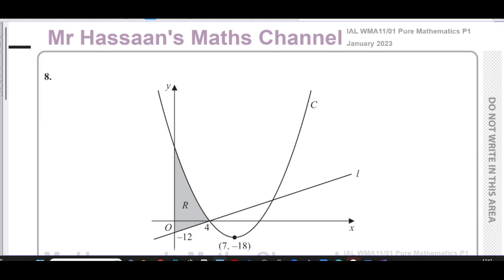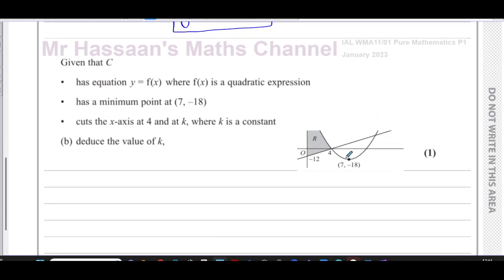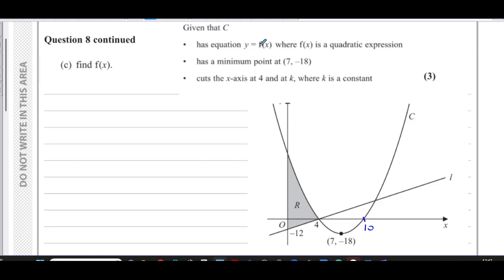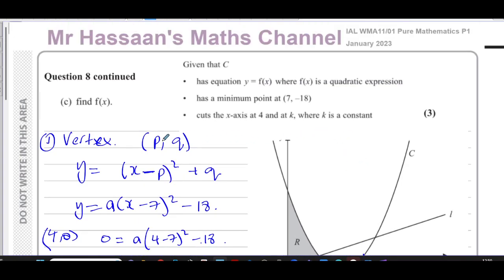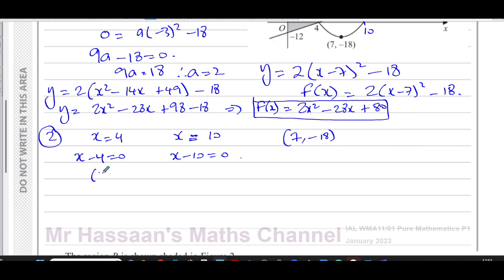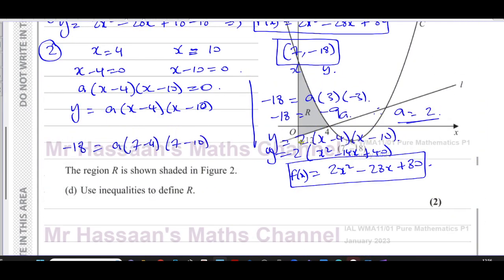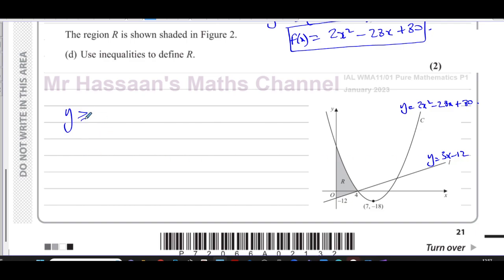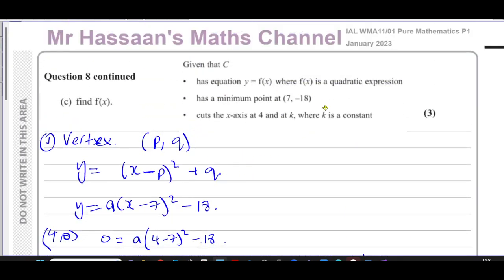WMA11/01 (Edexcel) IAL P1 January 2023, Q8, Quadratics, Inequalities & regions